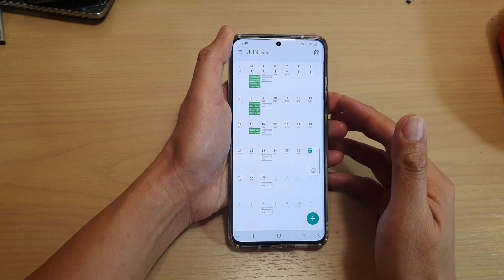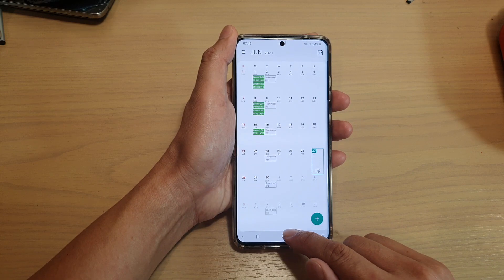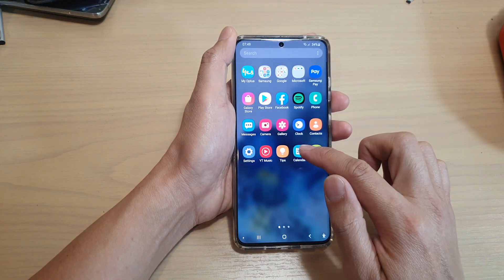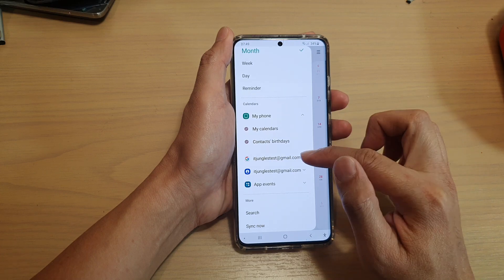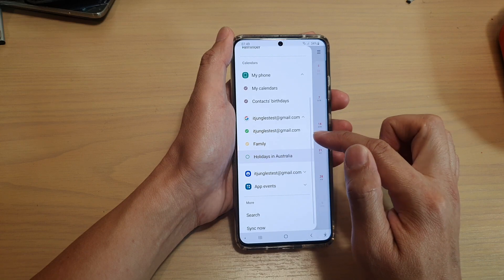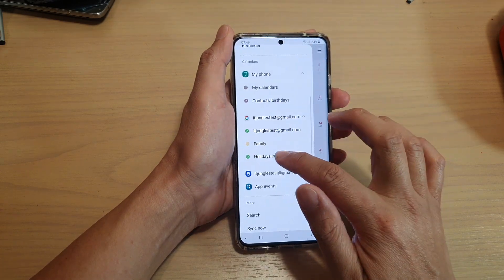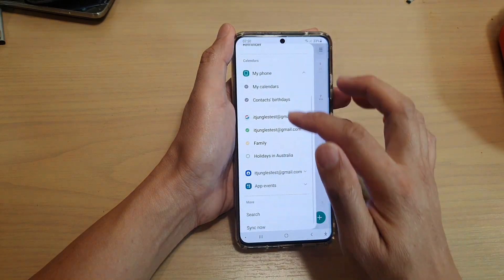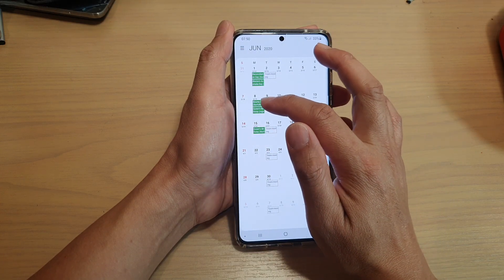Galaxy S20/S20+: How to Show/Hide Holidays in Calendar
Learn how you can show or hide holidays in calendar on Galaxy S20 / S20 Plus / S20 Ultra.

Android 10.